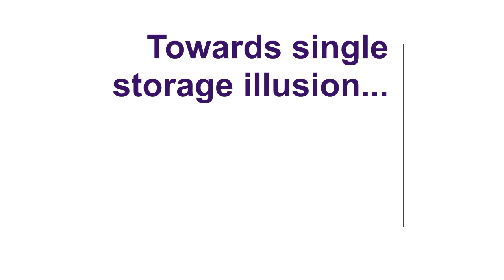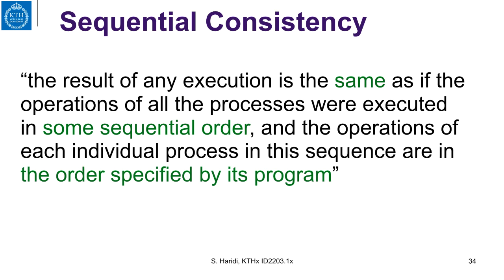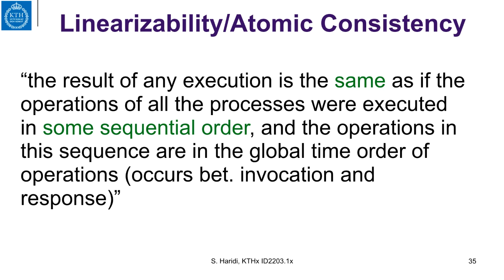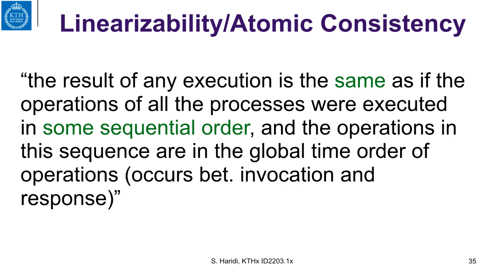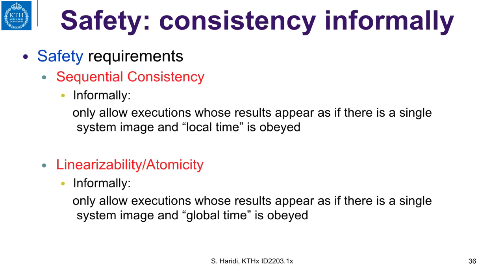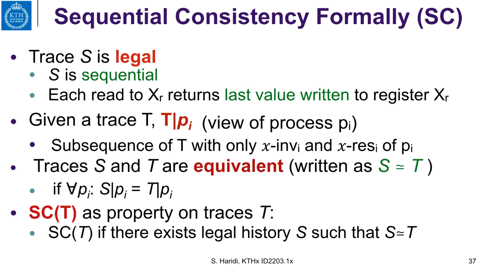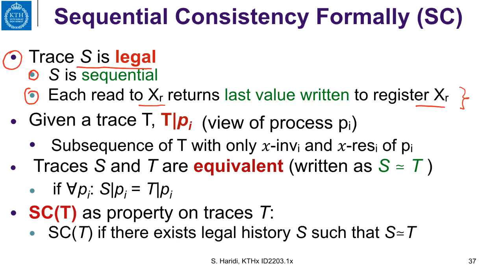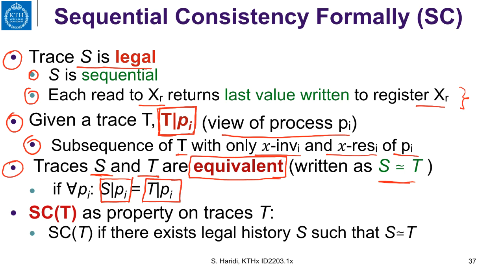7 5 Linearizability and sequential consistency